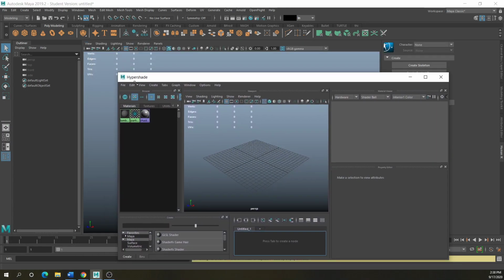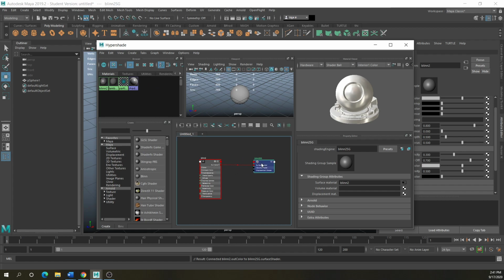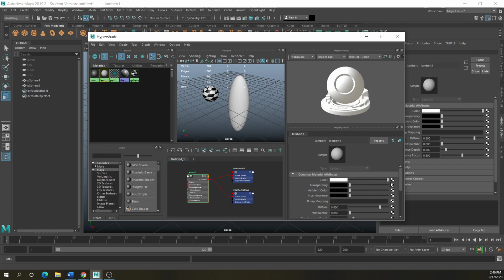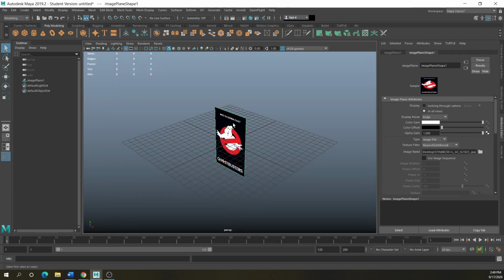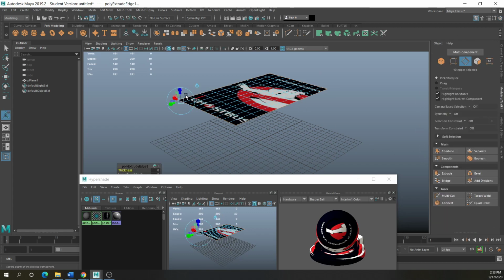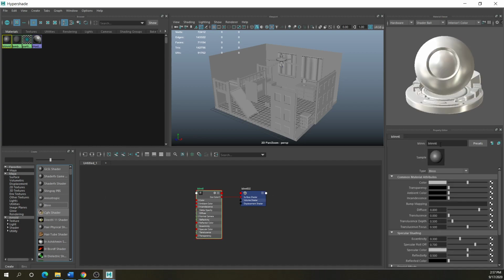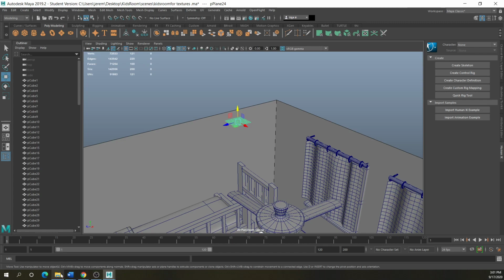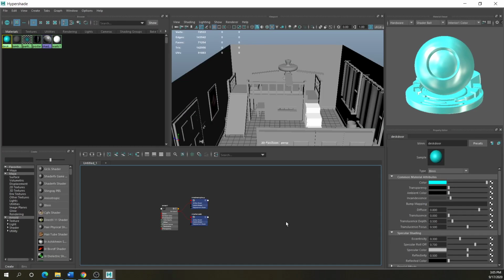Overview of the Hypershader window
Overview of the Hypershader window, how to add simple materials like a blinn and lambert material. How to add image to a piece of geometry.